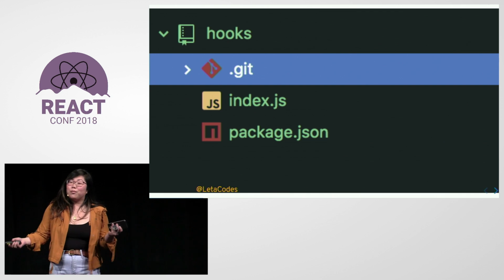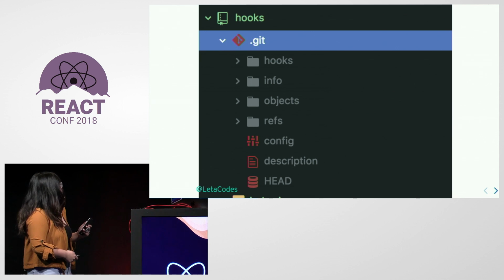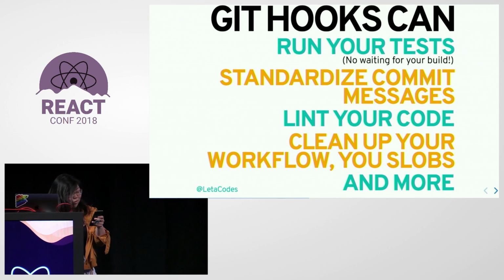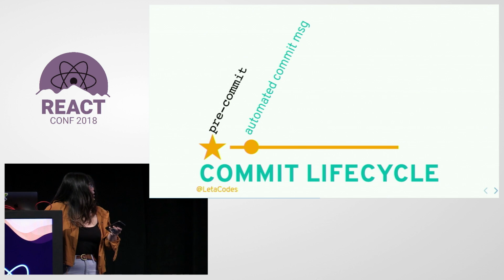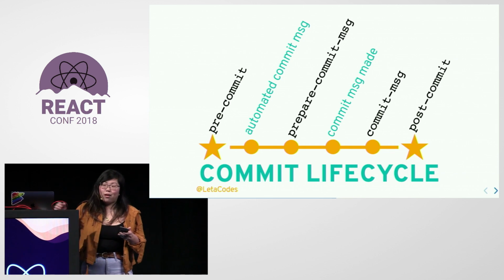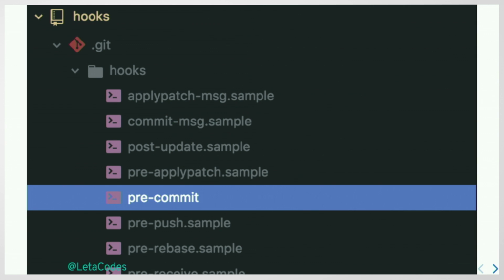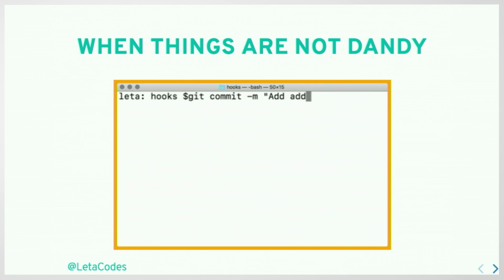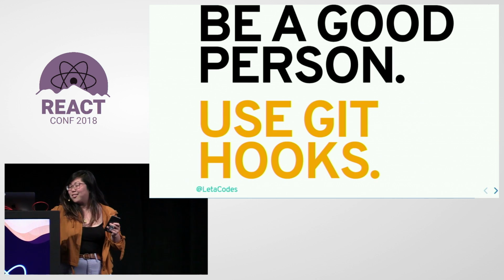⚡️Lightning Talk - Better Living through Git Hooks - Leta Keane - React Conf 2018